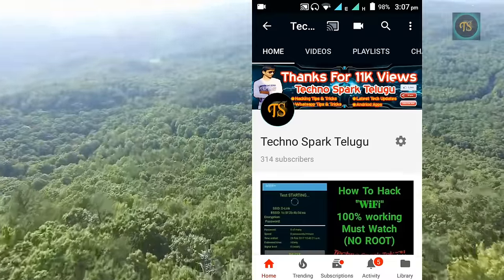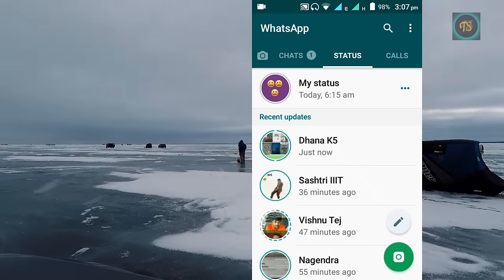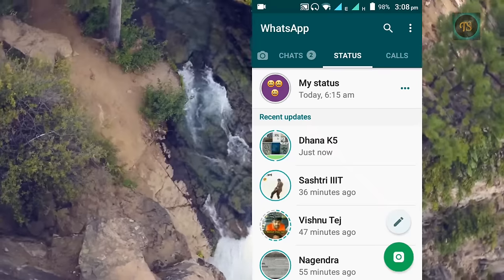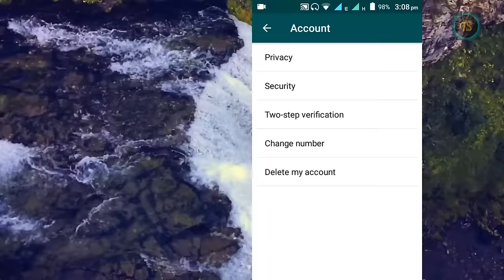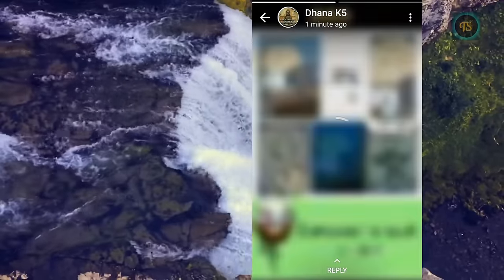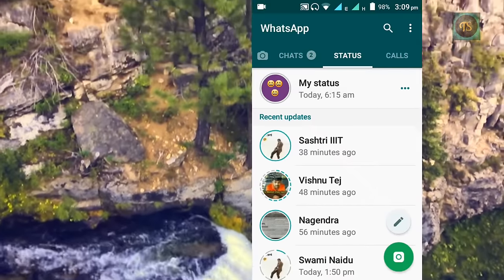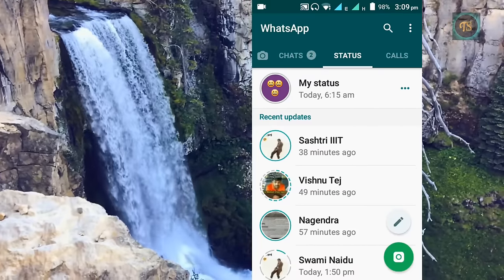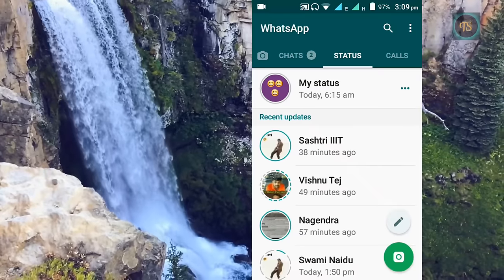How to hide whatsapp view status||Read Reciept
Hi friends this is Sathvik,in this video i am going to show u How to hide whatsapp view status||Read Reciept||

Hope u understood.

If u like this video please like...

If u feel this is Useful plz share...